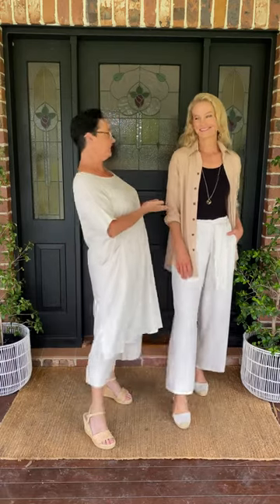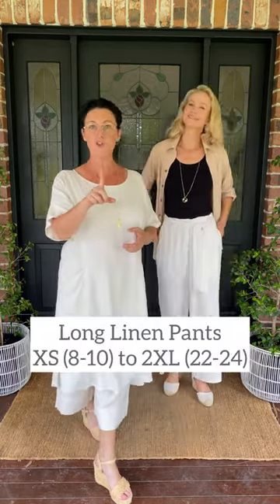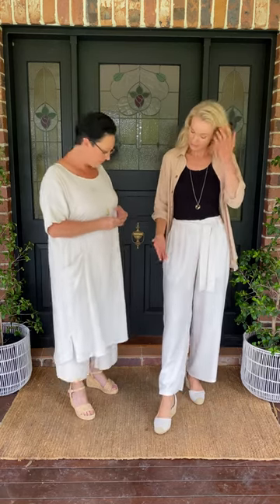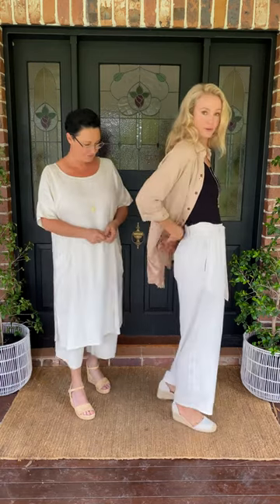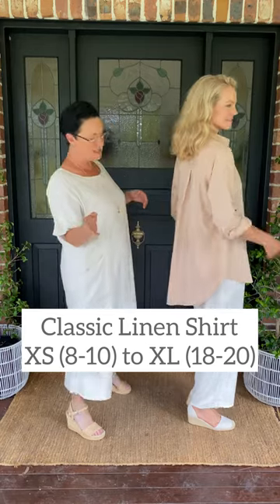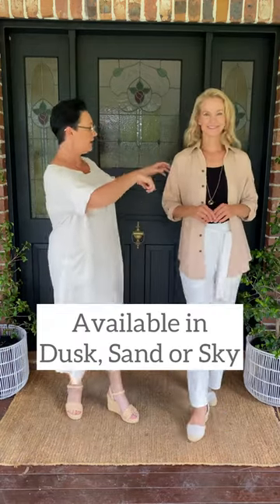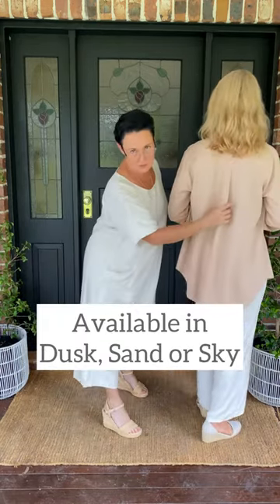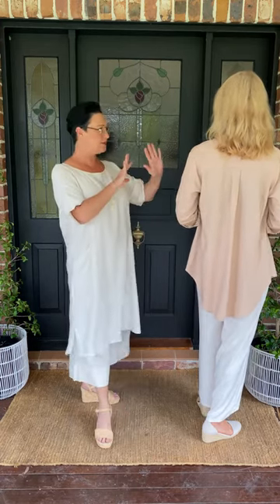Linen Pants & Classic Tailored Shirt by White Amber Label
Luxuriously soft Linen is used to make my Long Linen Pants and the Classic Tailored Linen Shirt. Timeless staples for any wardrobe.
Sizes range fro XS (8-10) to 2XL (22-24)